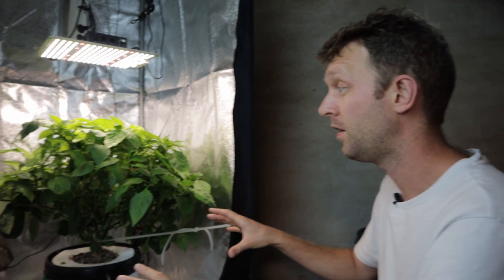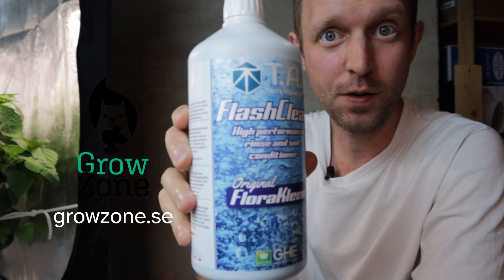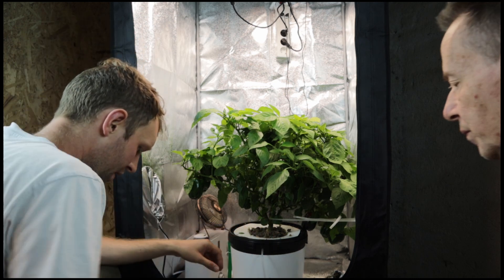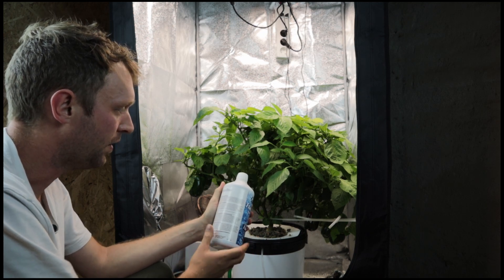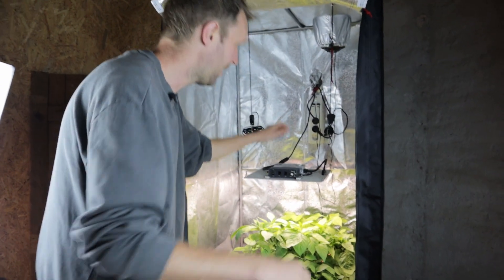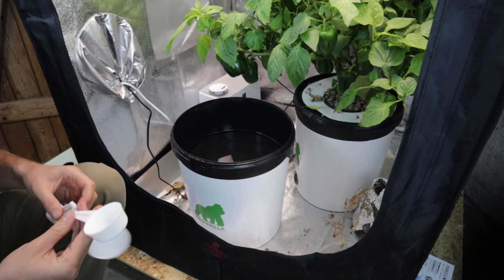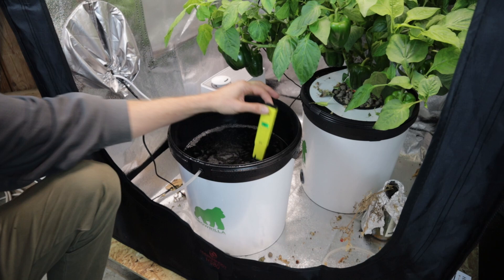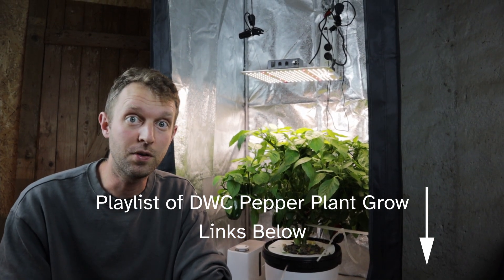What is FlashClean from Terra Aquatica (GHE FloraKleen)? How and when to use it in hydroponics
Introduction of FlashClean (FloraKleen) to our DWC Hydroponics system from Growrilla Hydroponics. Will the plant like it?

We are reaching the end of our Grow with the DWC and the Pepper plant is starting to ripen. It is currently on a strict diet of FinalPart, and we have added FlashClean in the mix to help things along. FlashClean is epecially good at helping FinalPart work to it's full potential, and help remove accumulated salts and minerals from your Hydroponics system. FlashClean is safe to use in any growing medium/media, and can be added whilst the plant is still growing. It is also great for a final Rinse after you have harvested. This will refresh your hydroponics system, to make sure that there is nothing residing, before you start your next grow.

We have used TriPart (Flora Series) for this entire grow, and FlashClean features on the Feed Chart towards the very end. We found this to be confusing and not very clear as to how and when to use FlashClean. So I redesigned the Feed Chart for TriPart to more clearly include FlashClean and Final Part in the later stages of growth. See the link below to Download it 👇

One of the main reasons for our success is of course the Full Spectrum LED Grow light from Spider Farmer SF-1000.

If you want to know more about SF-1000 and other Spider Farmer lights check out these pages:

✈️ Worldwide Shipping from EPIC!

💡 Buy anything from EPIC’s site with our code: other brands of LED Grow Lights, Grow tents and More...

The DWC system we use is made by Growrilla Hydroponics in Italy. It is a basic system with a bucket, basket, an air pump and air stone. This way you can easily get growing with Hydroponics.

In the Grow tent we use Nedis fan to circulate the air and keep it even, both from a temperature and humidity standpoint.

We also use WiFi Smart Power strip with 3 outlets and 3 built in Timers

0.00 Plant overview since last time
0:50 Hello and whats to come
1:01 Key Points of FlashClean after research
1:28 Description from the Bottle (Most clear explanation)
2:11 Plan to get FlashClean in to DWC
2:39 Adding water (sped up)
2:54 Add FlashClean as per instructions
3:14 FlashClean going in
3:32 After 5 mins we tested pH
3:43 24 hours later (wearing a jumper)
4:22 Spider Farmer Promo!
4:59 ROOTS!
5:18 Plan for water change
5:27 Empty Container cleaned by FlashClean
5:48 New water
6:03 Lets add the FinalPart
6:17 pH test with new pH meter!
6:34 Moving plant back into DWC
6:55 FinalPart